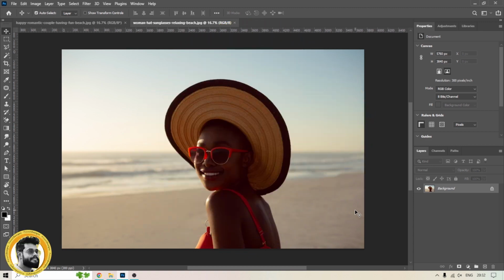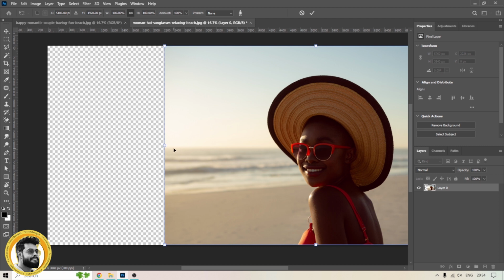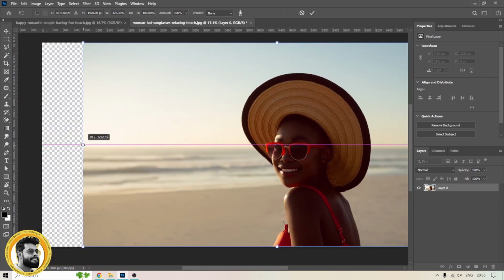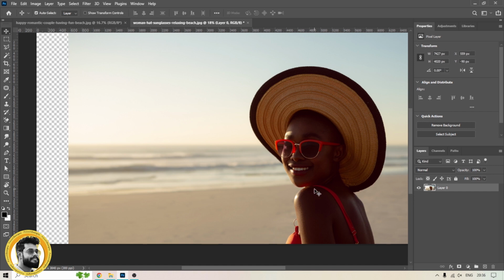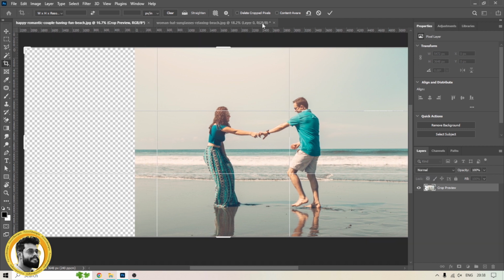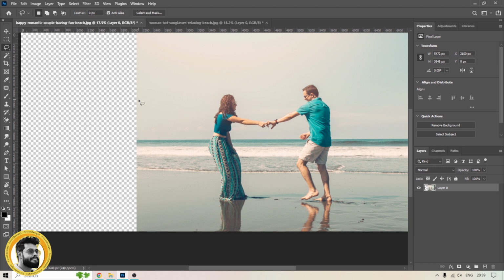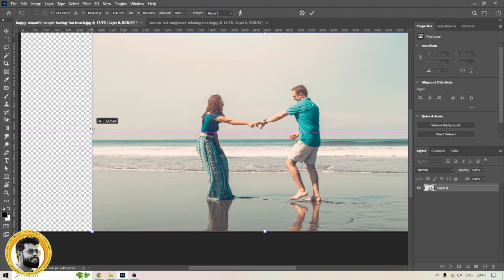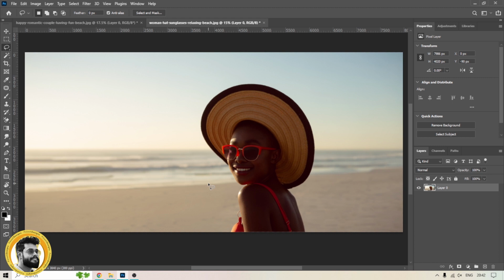How to Quickly Stretch Image Background in Photoshop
HOW TO STRETCH Backgrounds in Photoshop Without Distorting the Subject! Mastering Content-Aware Scale to Preserve Subjects.

In this tutorial, we delve into two distinct examples that illustrate the process of extending the background while ensuring the subject remains perfectly centered. Our aim is to provide you with comprehensive guidance on this technique. We sincerely hope that this tutorial serves as a valuable resource for your endeavors. Thank you sincerely for taking the time to watch and learn with us!